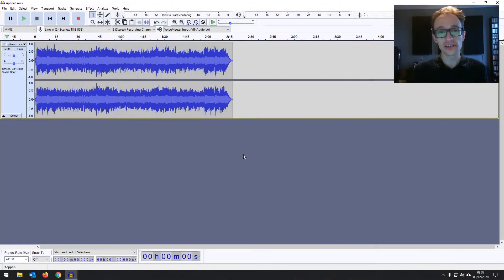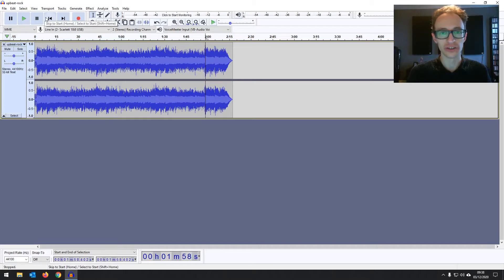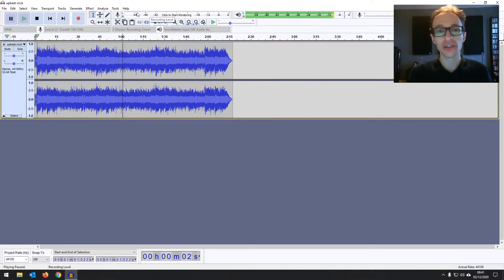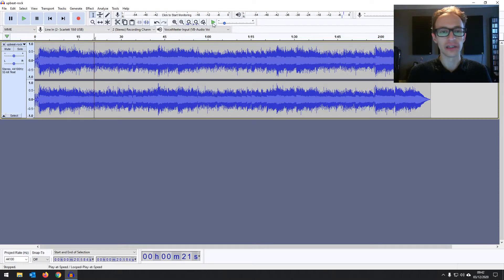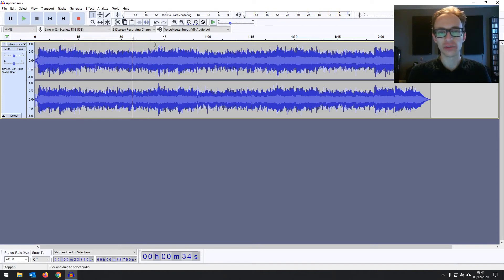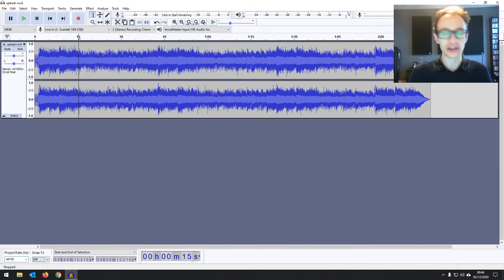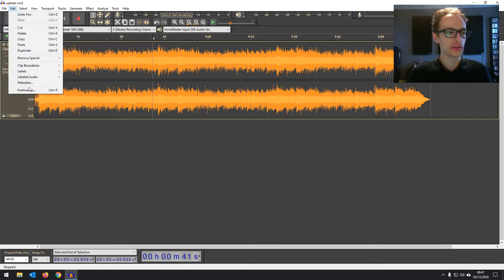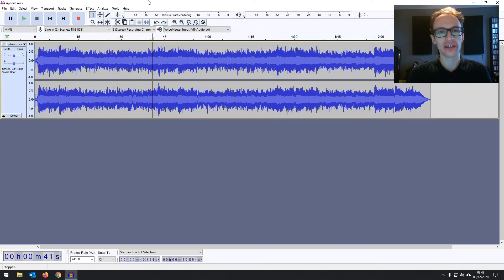Navigating Audacity - User Interface and Functions | Audacity Accelerator Course [Part 4]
Find out how to navigate Audacity’s user interface, or ‘UI’. I’ll go over where you can find all of the most important functions and options that you’ll need to record, edit and mix your audio. In part 4 I go over all aspects of Audacity's user interface, from the toolbars and areas of the Project Window to the contents of the menus. Getting to know the UI will help speed up your workflow in Audacity and stop you from becoming overwhelmed.

Intro - 0:00
The Project Window - 0:23
The Menus - 5:35